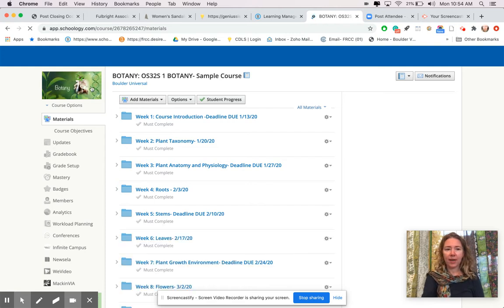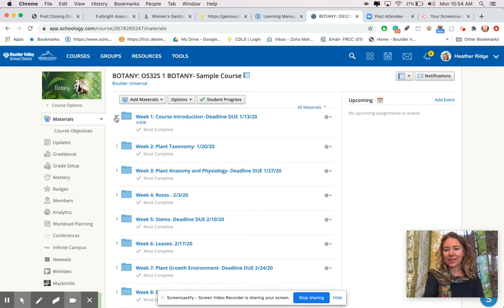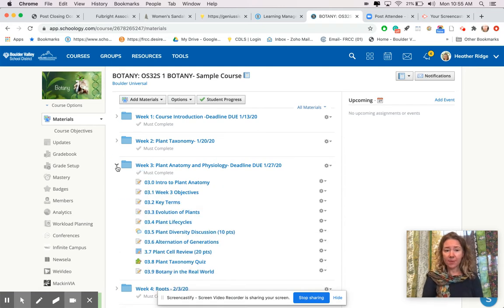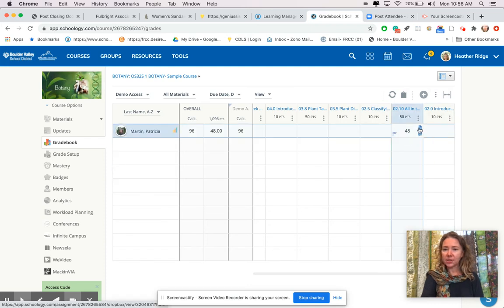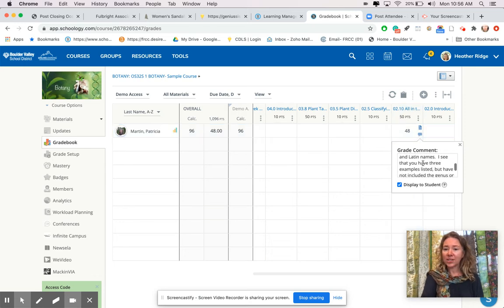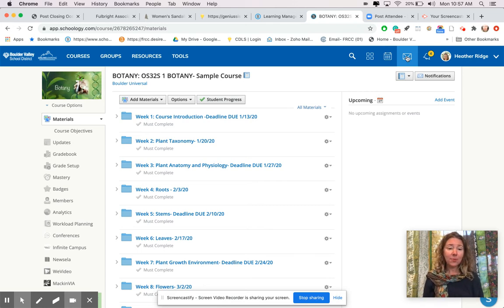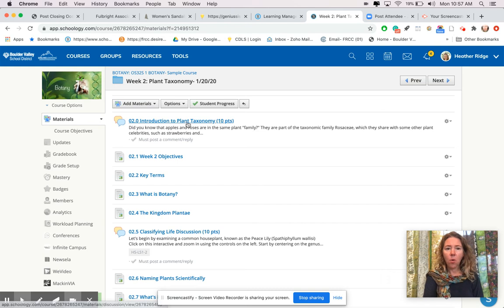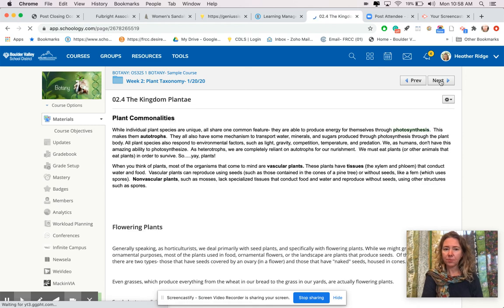Boulder Universal: Navigating a Course